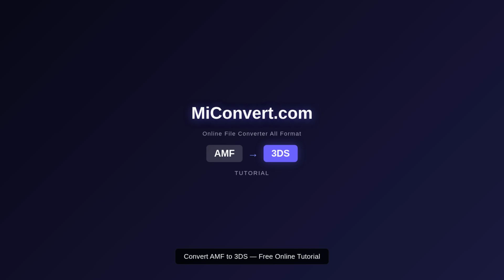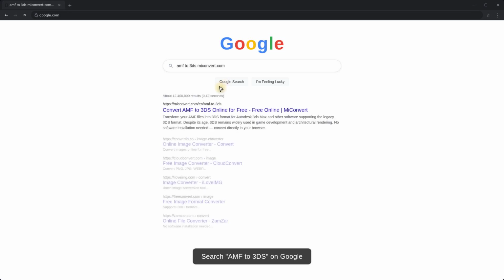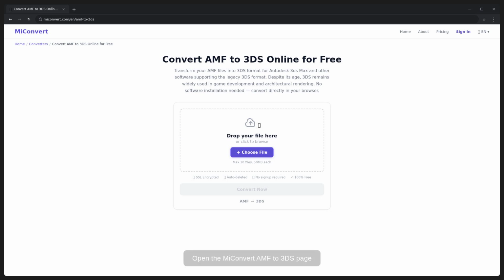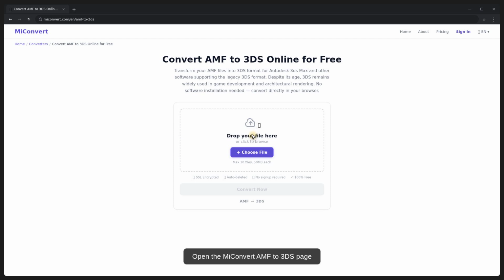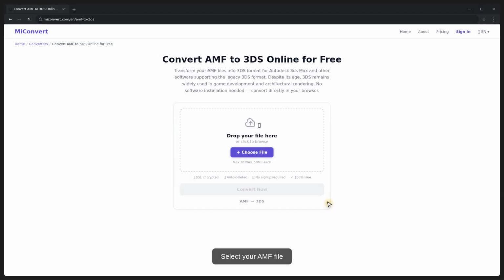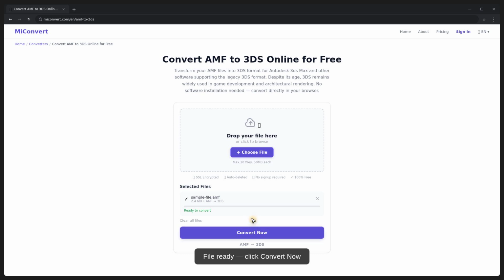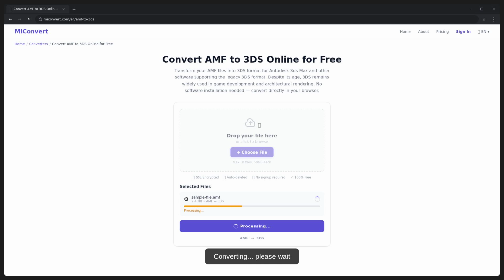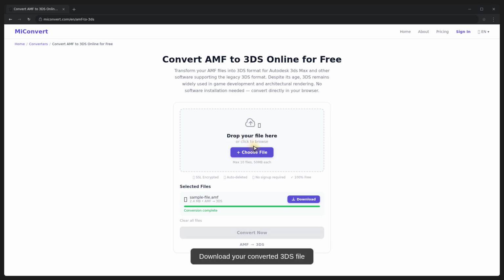How to Convert AMF to 3DS in Seconds (Free & No Quality Loss)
Changing a AMF file to 3DS has never been easier! Watch this detailed guide on how to do it completely free right in your web browser.

⏳ Video segments:
0:00 - Introduction
0:06 - Searching for the MiConvert tool
0:14 - AMF to 3DS conversion interface
0:20 - How to put the AMF file onto the web
0:28 - Quick convert click
0:35 - Waiting for a few seconds...
0:41 - Finished and downloading the 3DS file
0:48 - Subscribe to support the channel